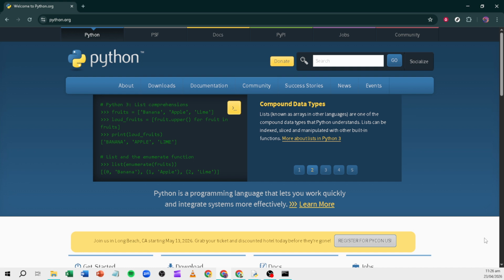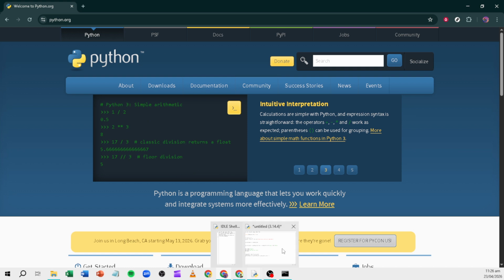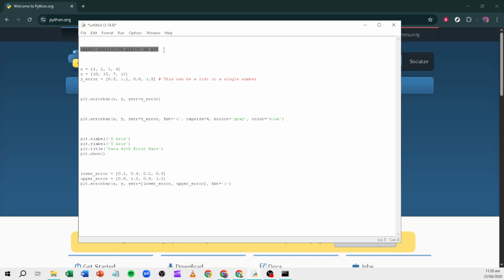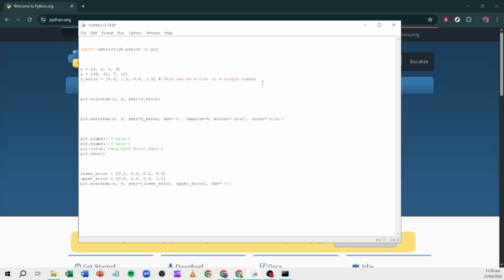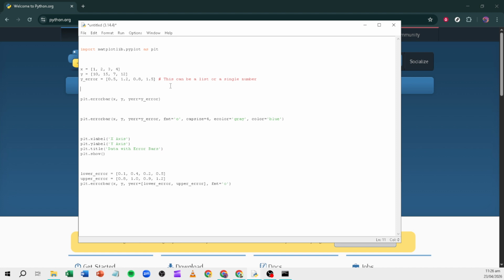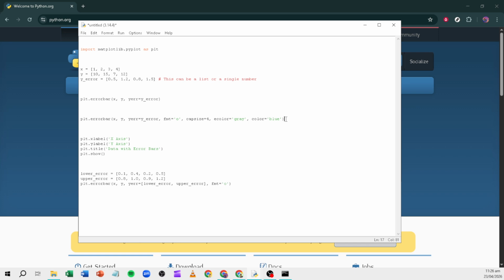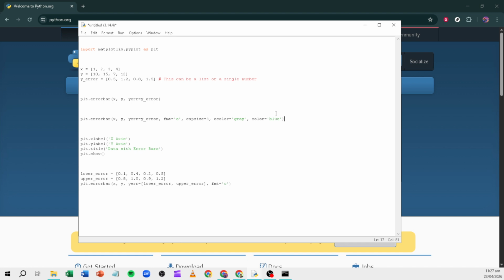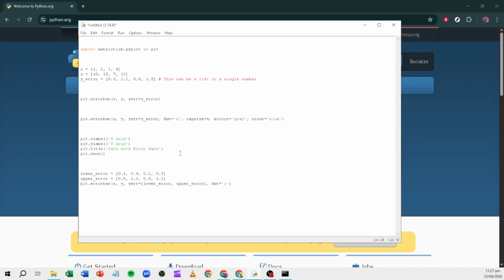How to Add Error Bars in Matplotlib Python [2026 Guide]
In today's video we cover: Matplotlib, Python, add error bars matplotlib, matplotlib error bars tutorial, python error bars plot, how to add error bars in matplotlib, matplotlib errorbar example, python plotting tutorial, matplotlib guide 2026, data visualization python, matplotlib for beginners, python graph error bars, scientific plotting python, matplotlib tips, python data science tutorial, matplotlib errorbar function, pyhton matplotlip error bars, matplotlip eror bar